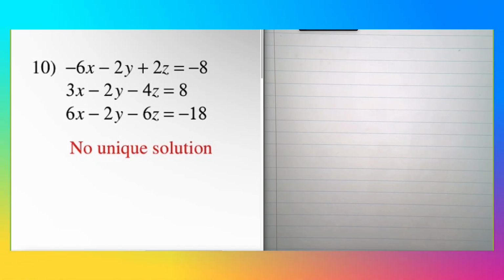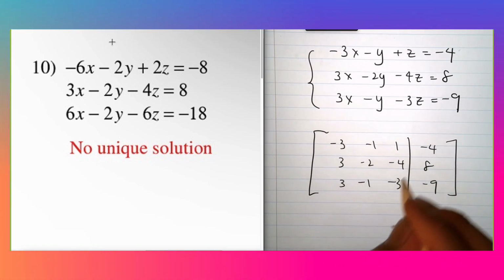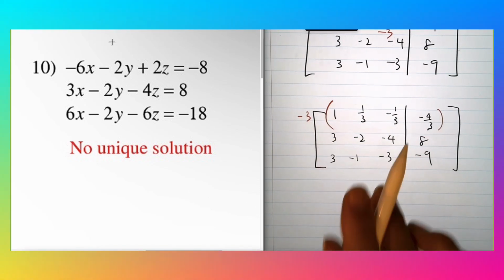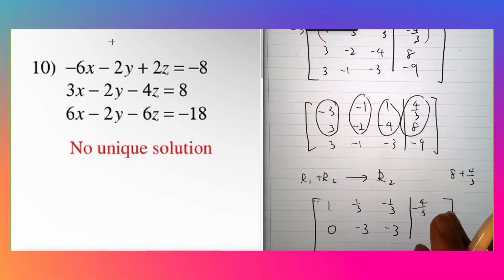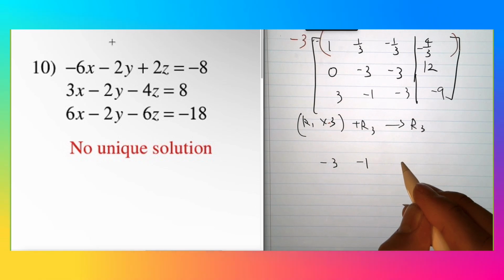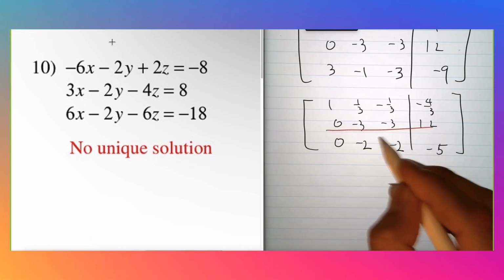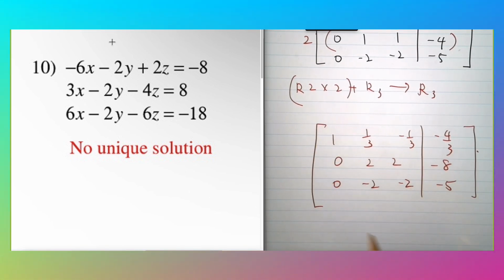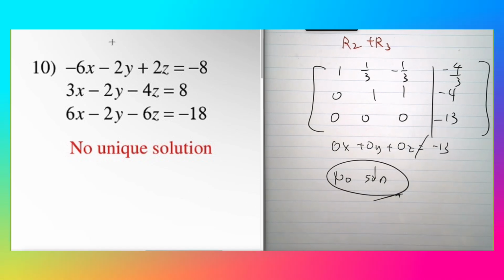Gaussian Elimination 3 x 3 with no solution